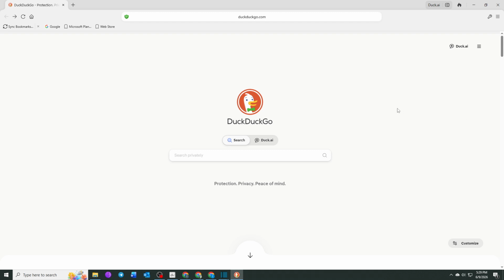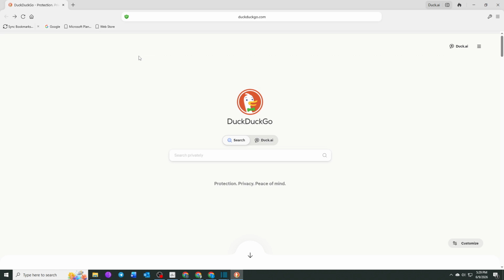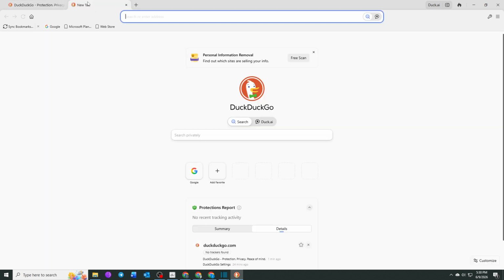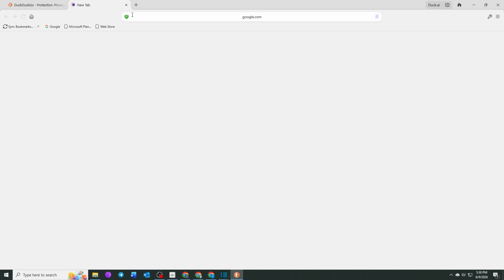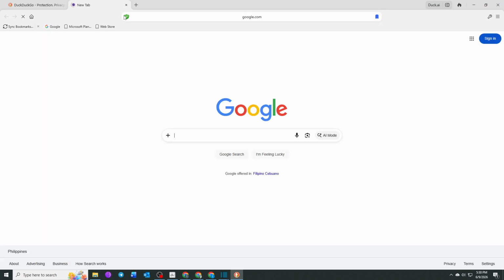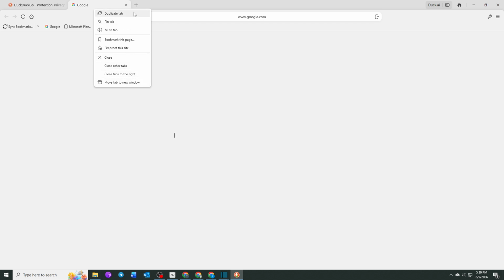How To Pin Tab In DuckDuckGo [2026 Guide]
In this video, we will dive into the simple yet effective method of pinning tabs in DuckDuckGo, an essential feature for anyone looking to enhance their browsing experience. Whether you're using DuckDuckGo for privacy or just prefer its user-friendly interface, this guide will help you keep your most important tabs easily accessible.

You’ll learn step-by-step how to pin your favorite tabs, making your browsing quicker and more efficient.